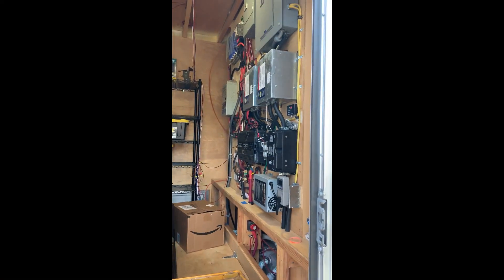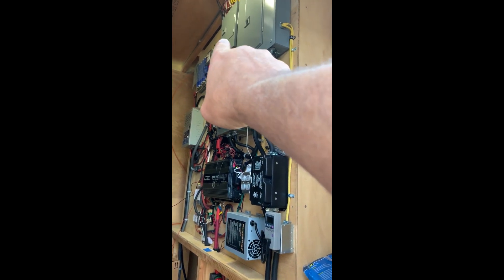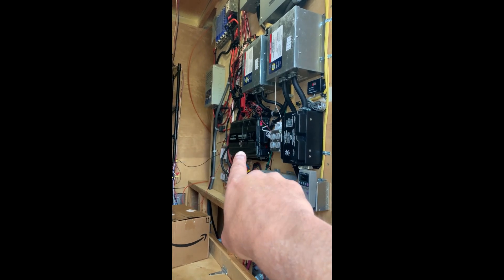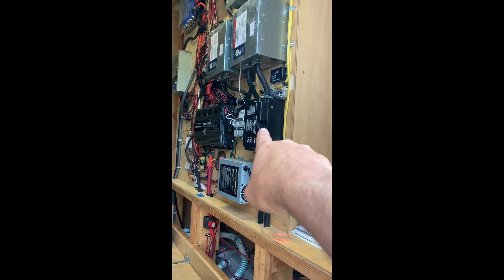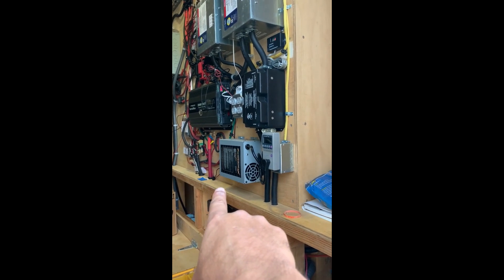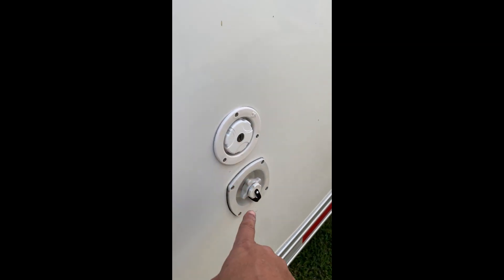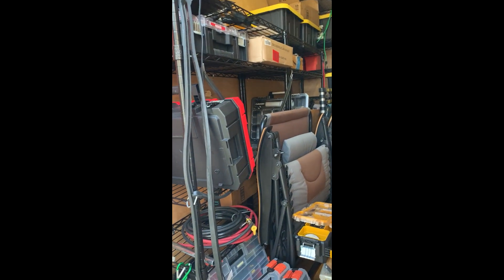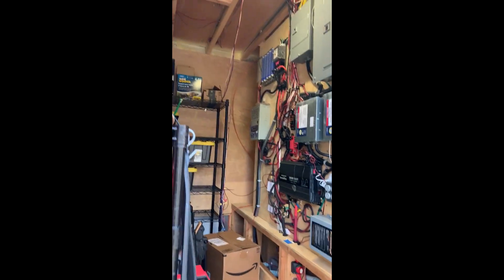RV Build #140 - Stryker Ultimate I (Patriot) RV / Toy Hauler Travel Trailer Utility Room Overview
RV Trailer Build #140 - Stryker Ultimate I (Patriot) RV / Toy Hauler Travel Trailer Utility Room Overview

CARGO TRAILER TO CAMPER
Cargo Trailer Camper Conversion